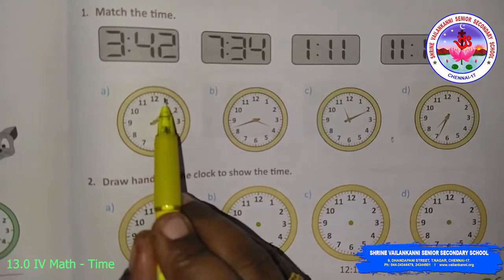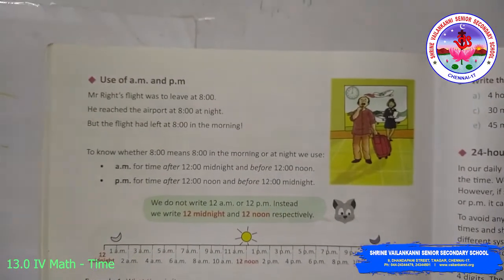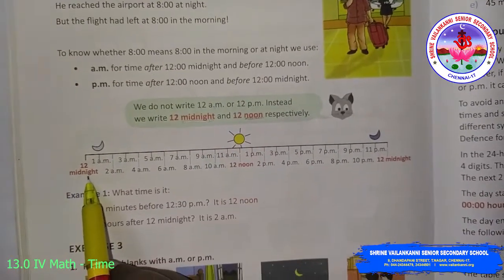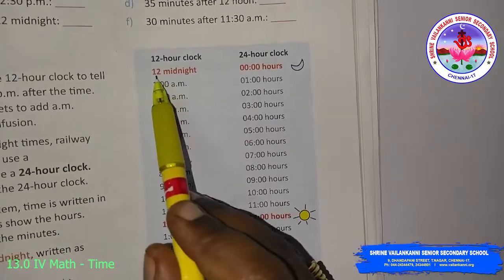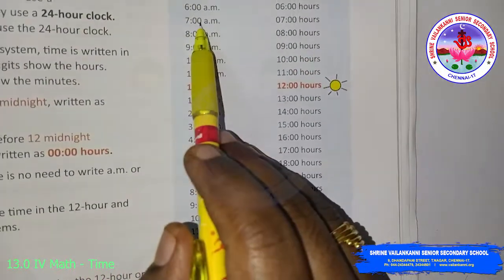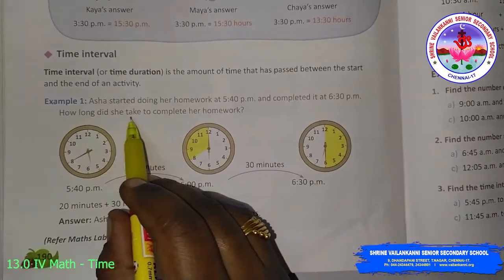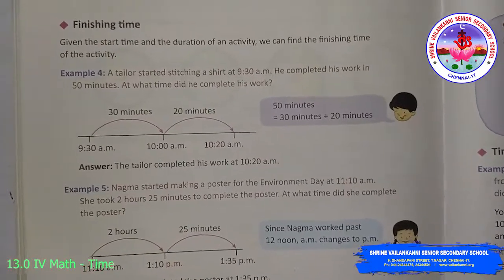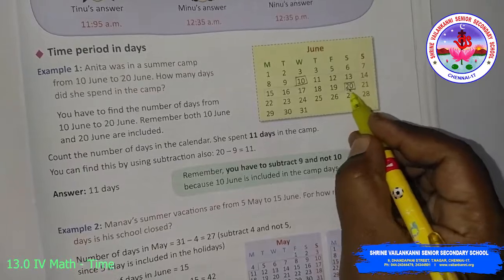SVSSS Grade 4 - MATH- 13.0- Chapter 13 - Time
SVSSS Grade 4 - 4- MATH - 13.0- Chapter 13 - Time
Duration: 15m17s

Lesson Description:
Grade 4 - MATH- 13.0- Chapter 13- Time
Description: This video explains about telling time to the exact minute, use of a.m and p.m, Time intervals.